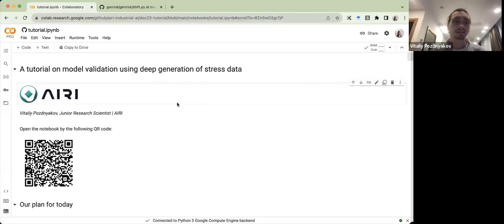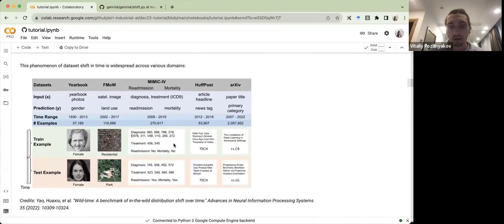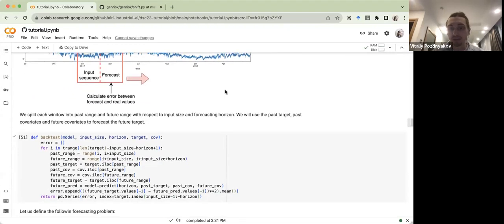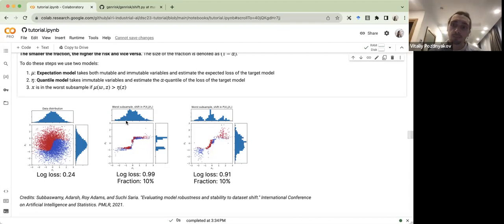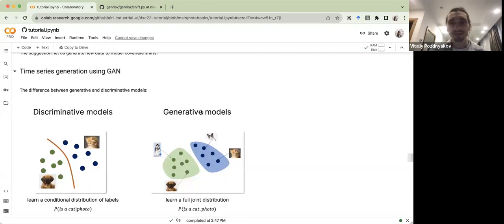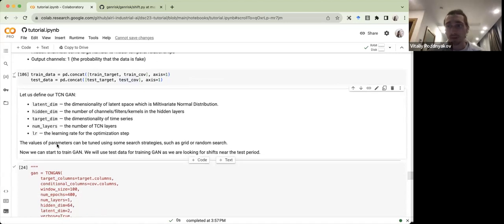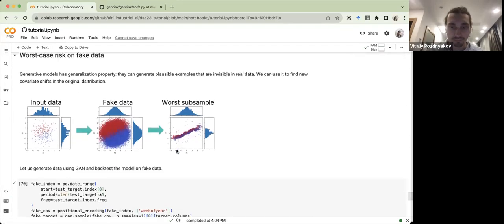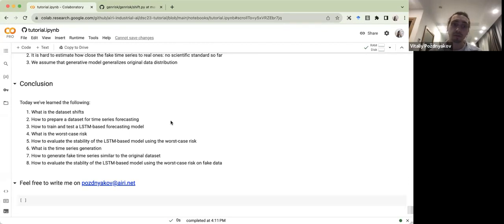Model validation using deep generation of stress data | Vitaliy Pozdnyakov | DSC Europe 23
In his tech tutorial, Vitaliy introduced a novel procedure for validating model robustness, emphasizing the use of deep generative models to sample unlikely events and introduce subtle shifts in input data. The approach provided a means to examine models' reactions to input data with varying likelihood levels. The tutorial underscored the increasing importance of model validation in the context of a growing number of running models, emphasizing the need to verify input and output data validity, assess model performance, ensure stability, and enhance interpretability. Attendees gained insights into leveraging deep generative models for robustness validation, contributing to a comprehensive understanding of model behavior under different conditions.

This tutorial by Vitaliy Pozdnyakov was held on November 21st as part of Tech Tutorials on Stream 5 live at the Data Science Conference Europe 2023.